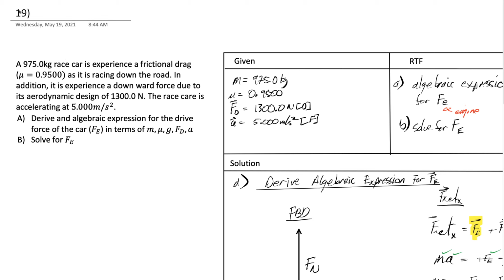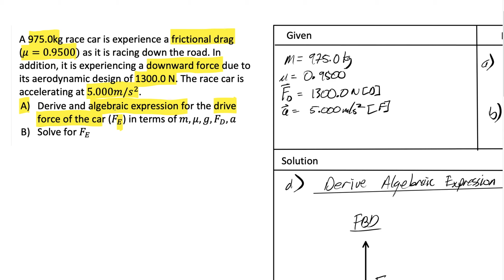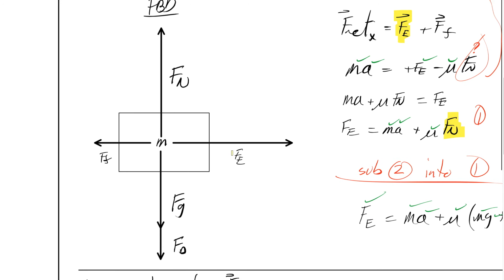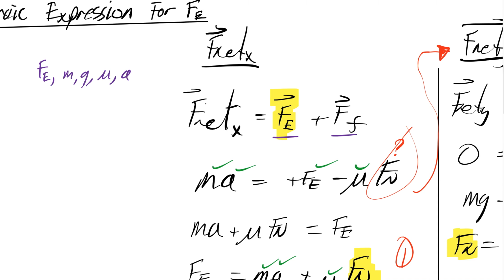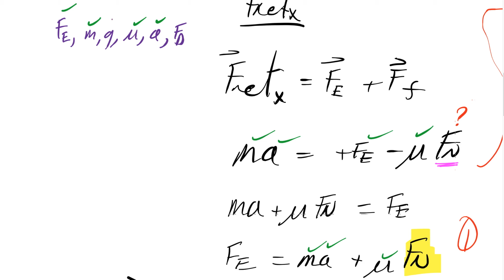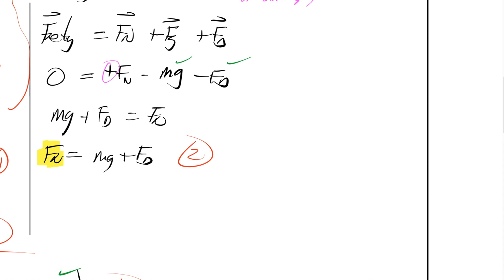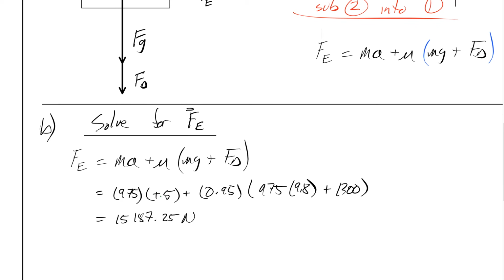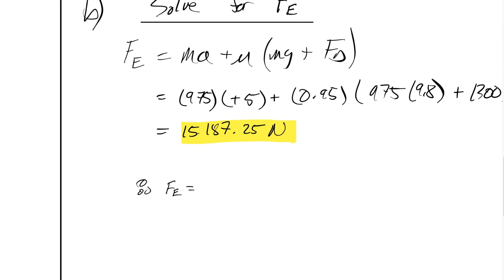SPH3U (Video 37 - Q19) Dynamics Sample Problems